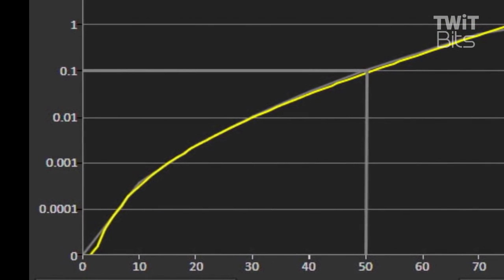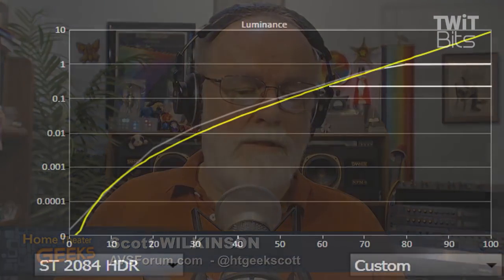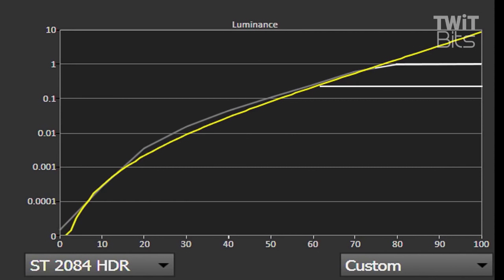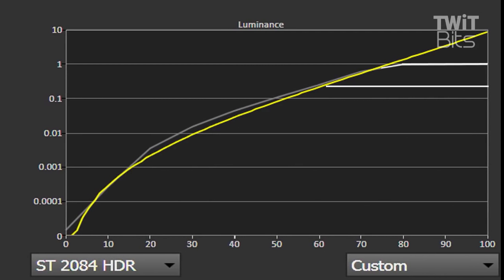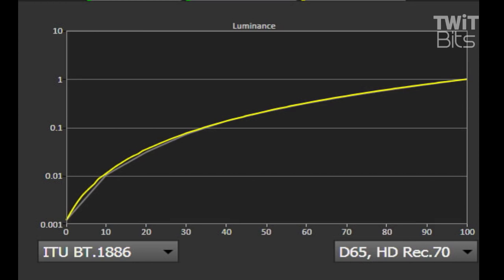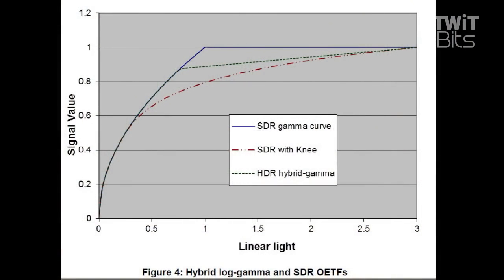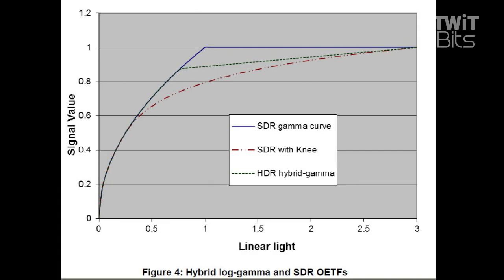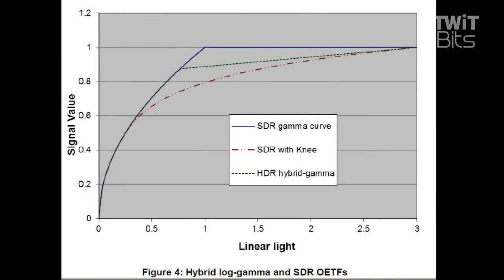Can SDR Perform Better Than HDR?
Scott Wilkinson talks to Joe Kane about how Standard Dynamic Range can perform better than High Dynamic Range.